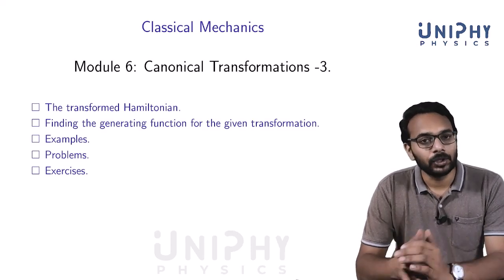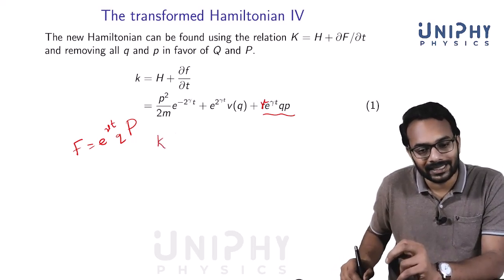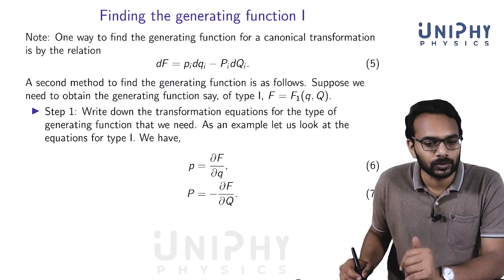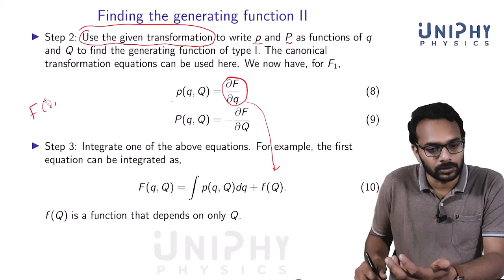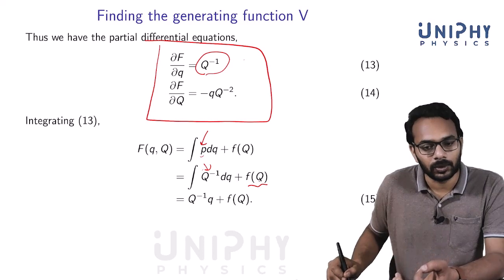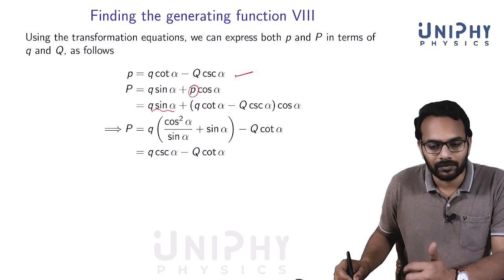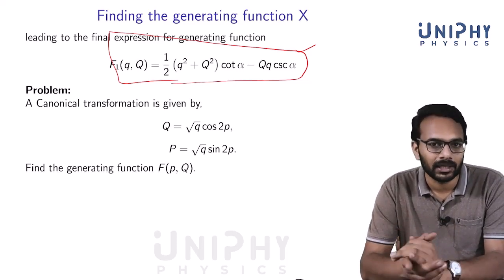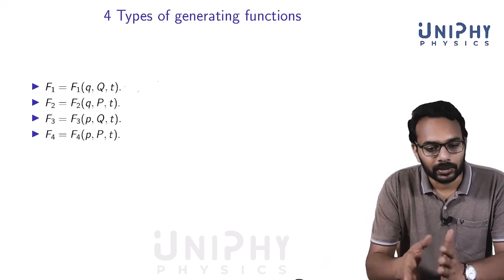21. Finding Generating Function for the Given Canonical Transformation.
How to find the generating function if the canonical transformation is given?